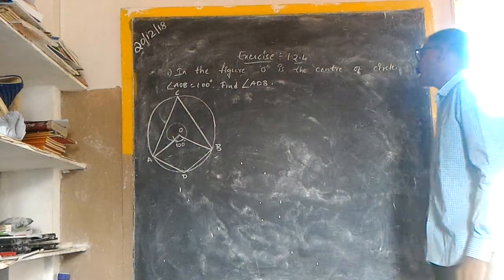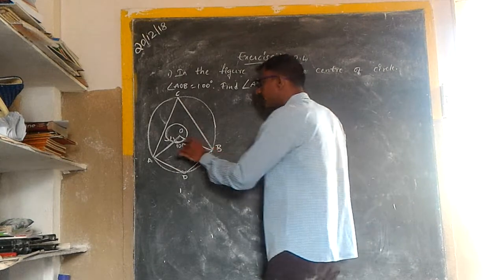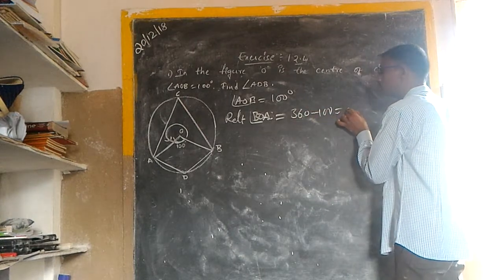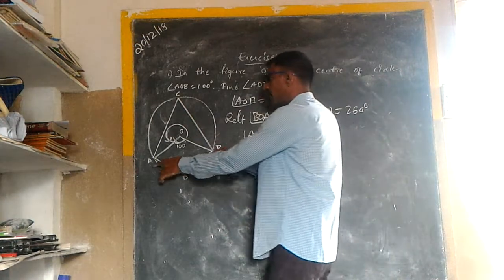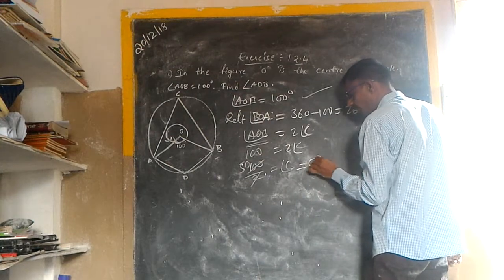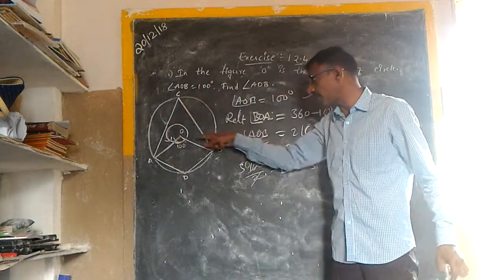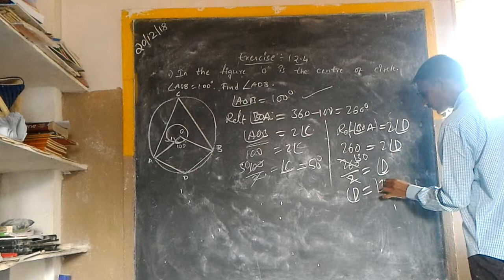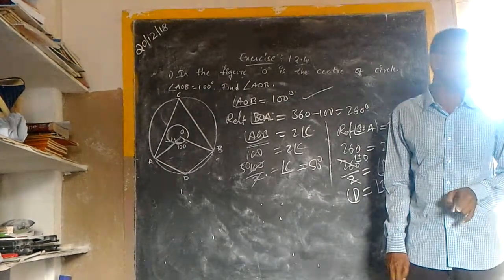Class 9 cicles EXERCISE - 12.4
In the figure, ‘O’ is the centre of the circle.
 AOB = 100° find  ADB.